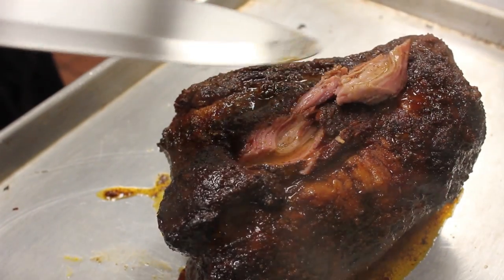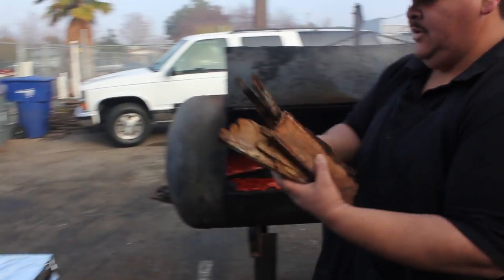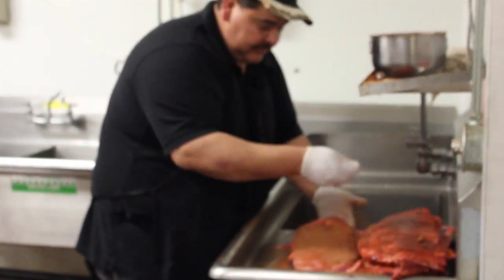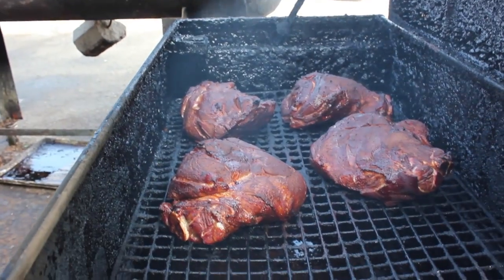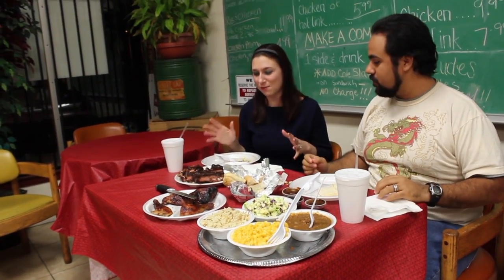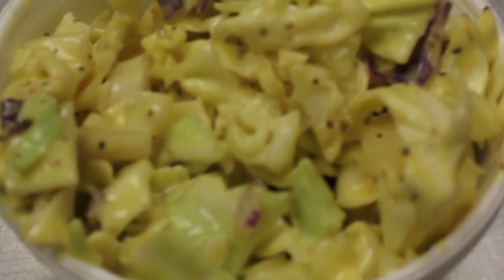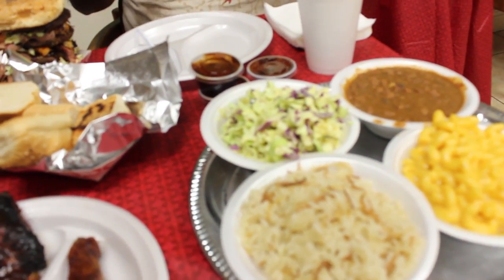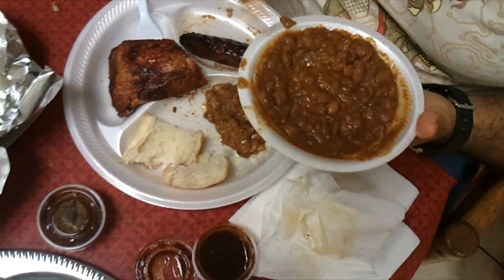What's Good, Fresno? - Ep. 3 - Ruben's Rib Shack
Calling all carnivores! Our voracious hosts unleash their wild side when they visit Ruben's Rib Shack Angie has a crush on a hot piece of meat, while Ramon calls out a TV celebrity. Man v. Food, we're looking at you! Feed your inner beast and catch this exciting edition of What's Good, Fresno!